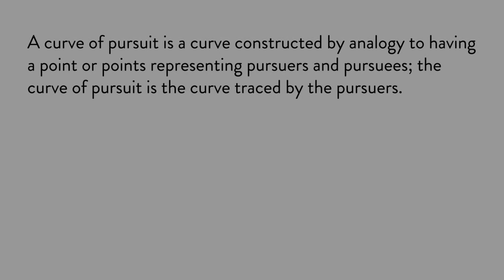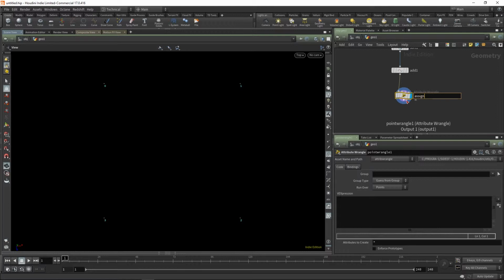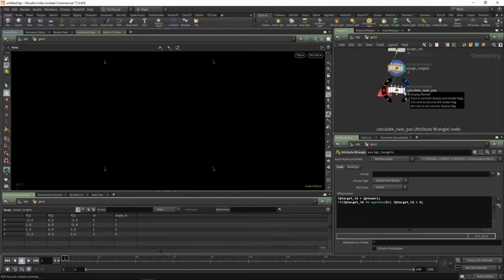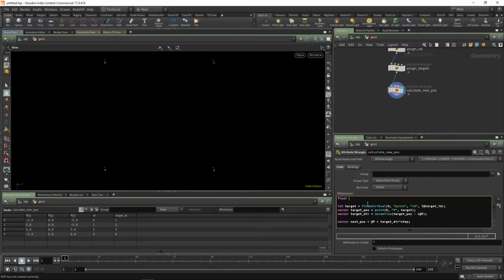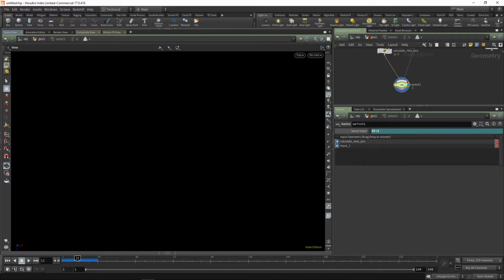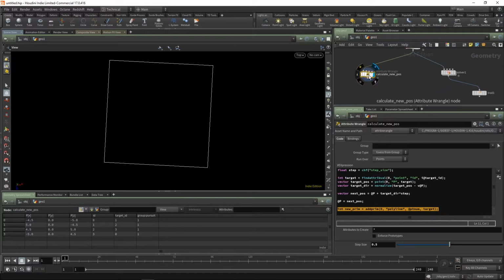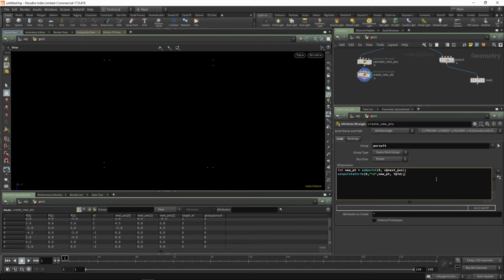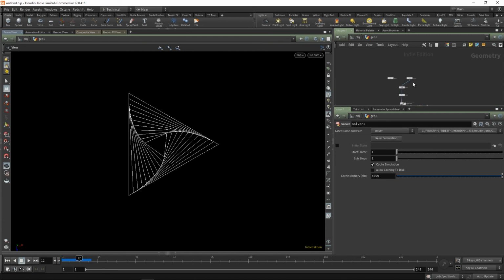CGMK Tutorial - Curve Pursuit (with HIP file)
In this tutorial I go over building a simple algorithm that recreates the concept of Pursuit Curves that I used on this video: